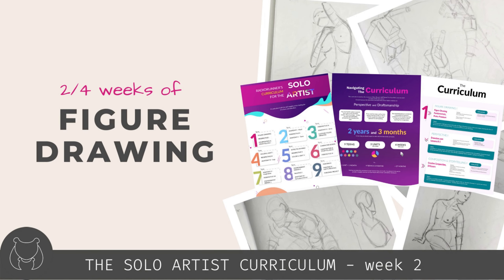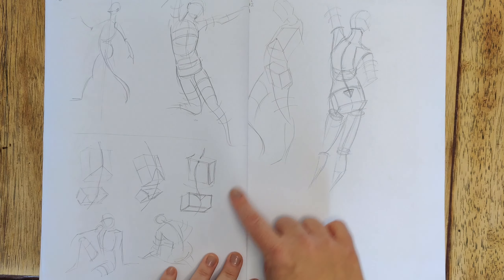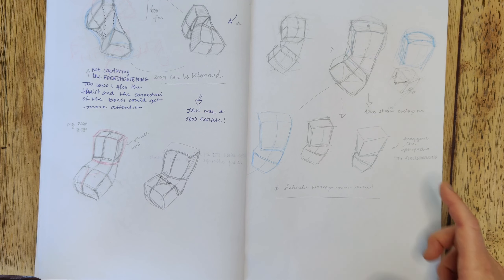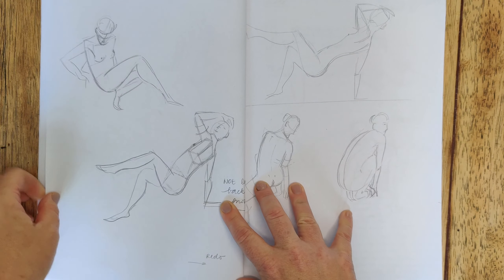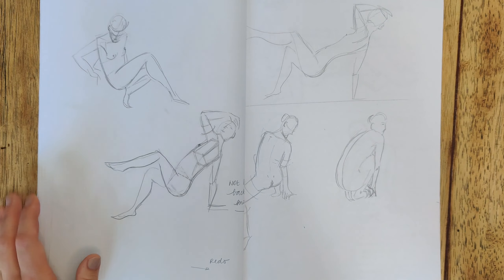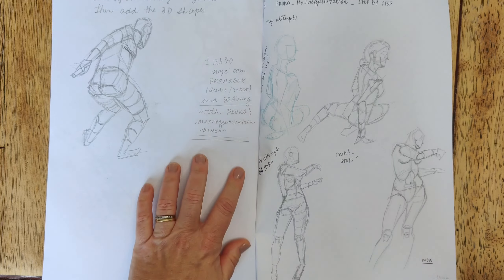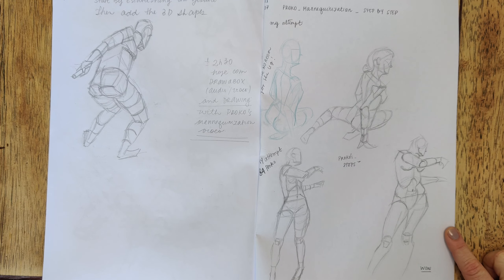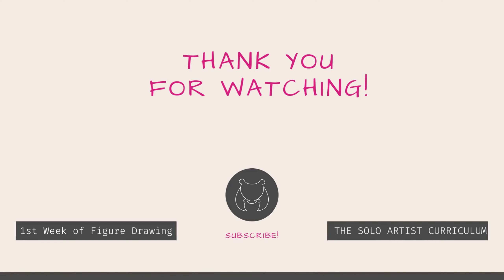Learning Figure Drawing - Solo Artist Curriculum week 2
This video shows week 2 of the solo artist curriculum.